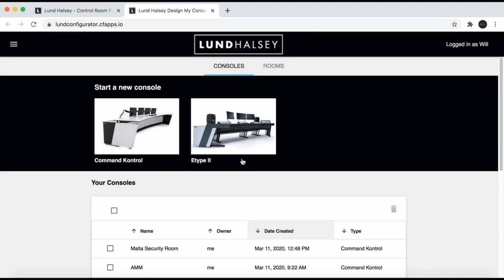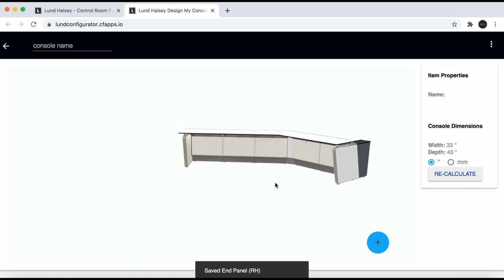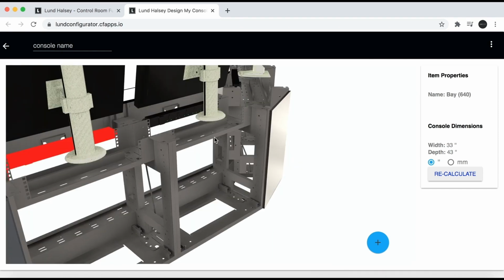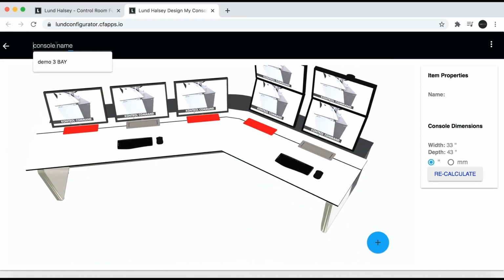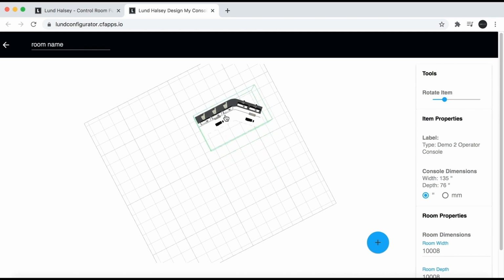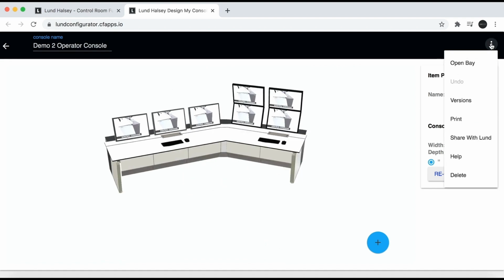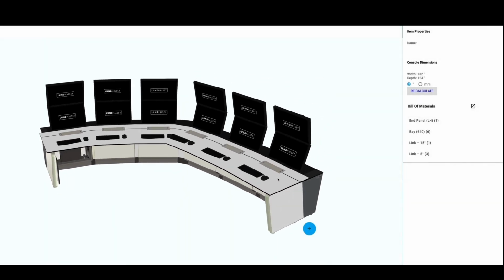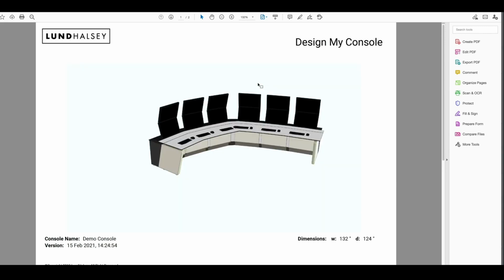LundHalsey Design My Control Room ® Walk Through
In this video Will Lund provides a walk through demonstration of our state-of-the-art control room console configurator and virtual reality (VR) tool to explain how LundHalsey customers can configure a console to their own specification in their own time, and then experience this within their own control room environment as it evolves, from the control console to the overall room layout and ergonomics to the smallest details of the technical features; and all this from anywhere in the world at anytime!